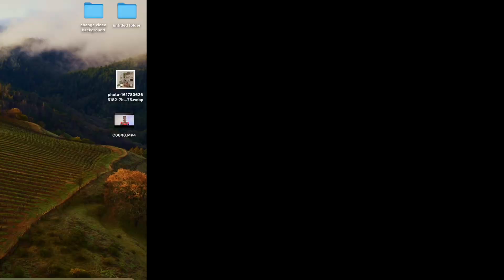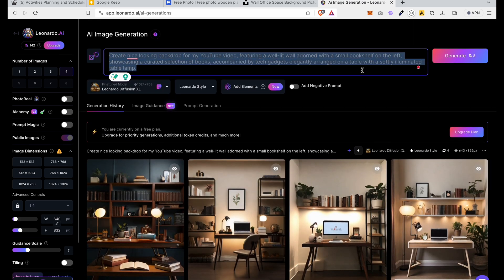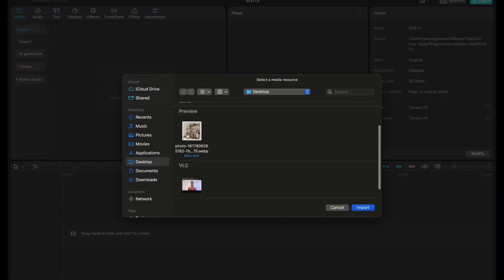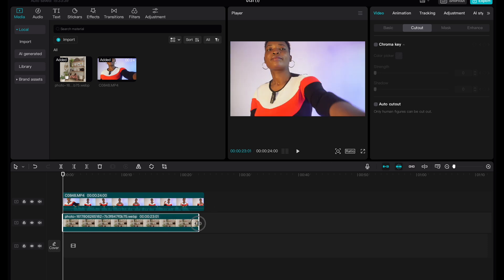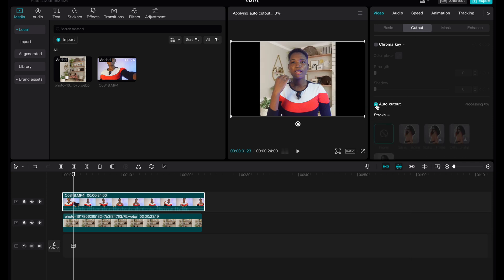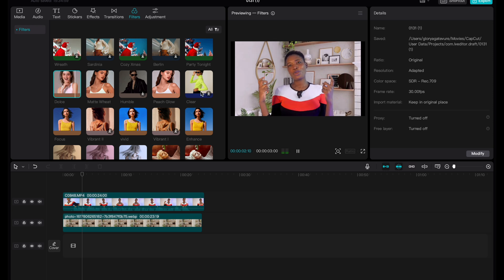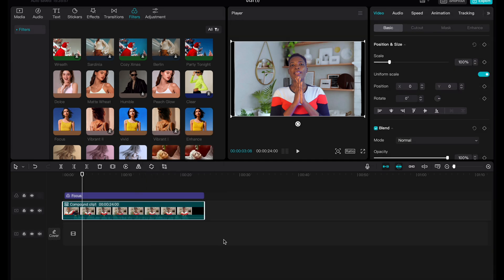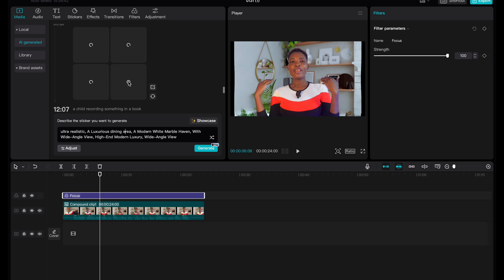How to Create a fake YouTube Studio Background for Free | YouTube Studio Set-up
This tutorial will walk you through the steps for achieving a professional and captivating look.

Discover the secrets to a stunning YouTube studio set-up that will enhance your video quality and leave your audience in awe.  Using simple tools like Leonardo AI and Capcut.

Watch now to transform your content creation game! 🔥

Prompt when using the AI to search for background Images.
Design a beautiful-looking wall for a YouTube video with a good light setup it has a a small book shelve with some frames and a flower.

Chapters
0:00 Intro
0:21 Image search
1:35 Capcut workspace
 5:50 Outro